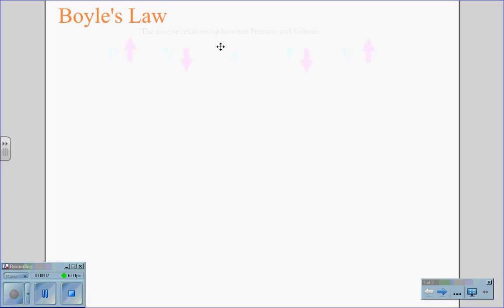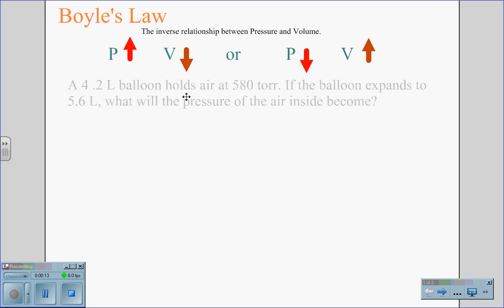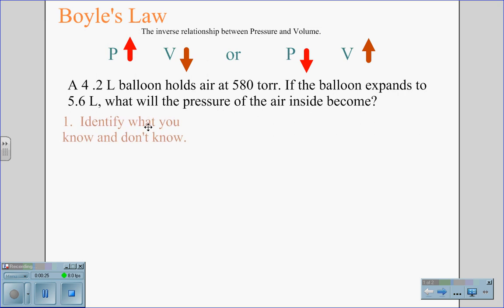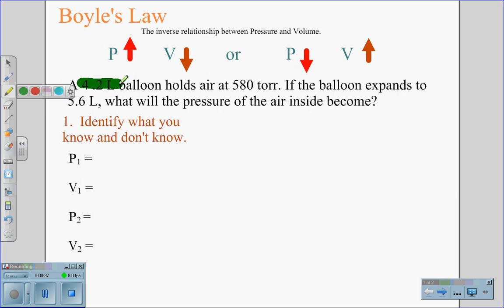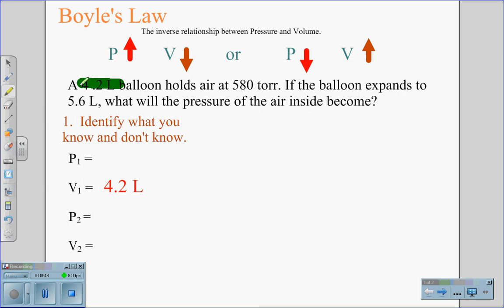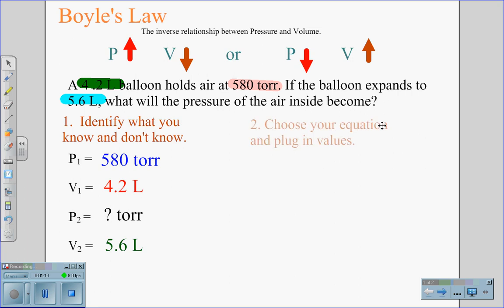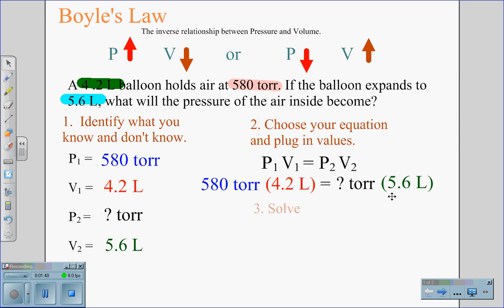Boyle's Law.wmv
SMART Recorder lesson on calculating Boyle's Law.